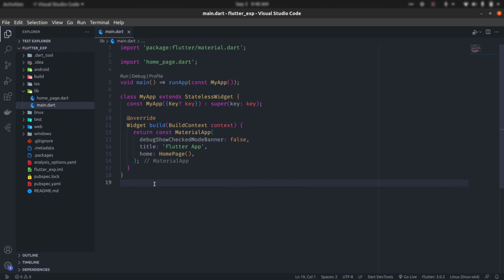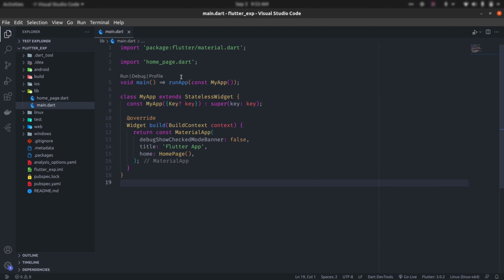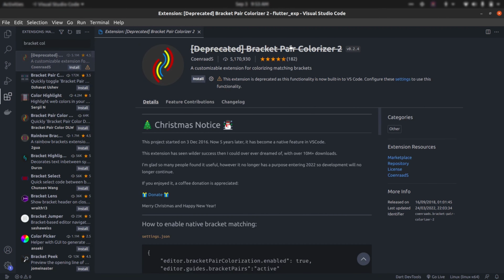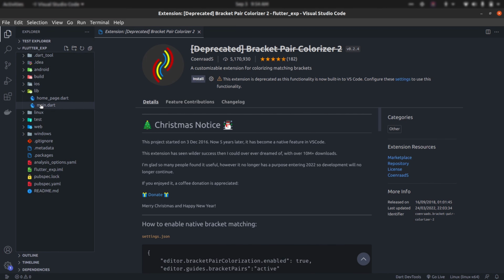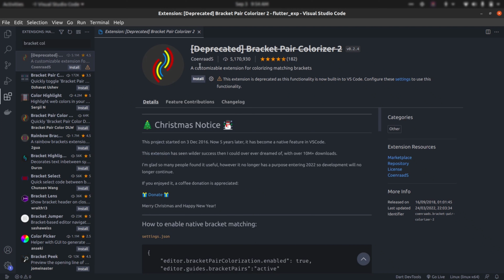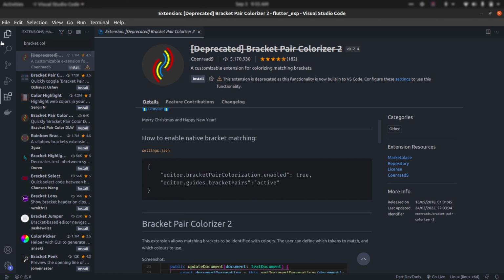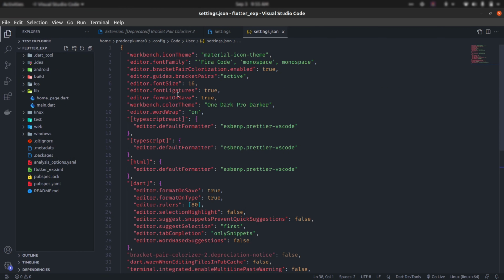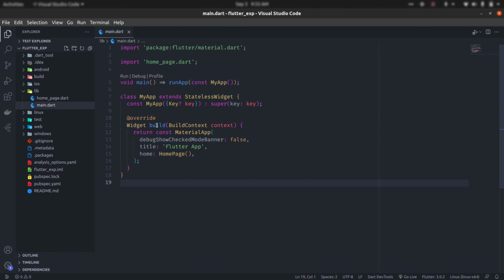VS Code Users - Remove This Extension Immediately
This video is about a vs code extension that is now available as Inbuilt feature in vs code.